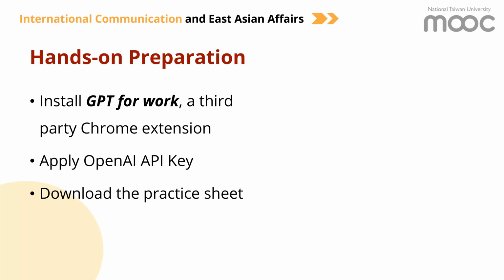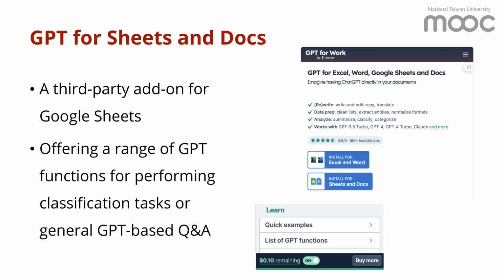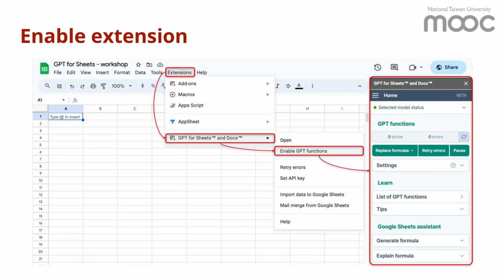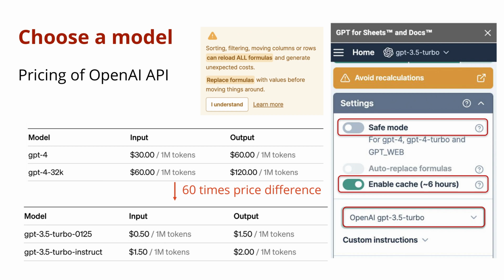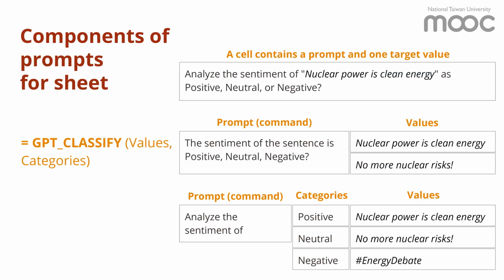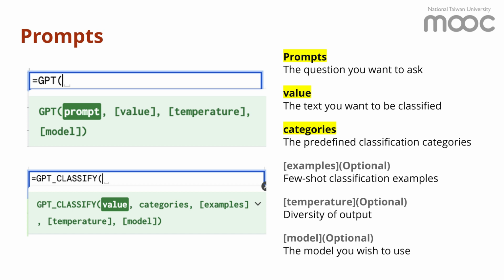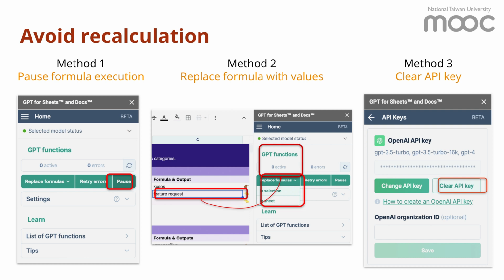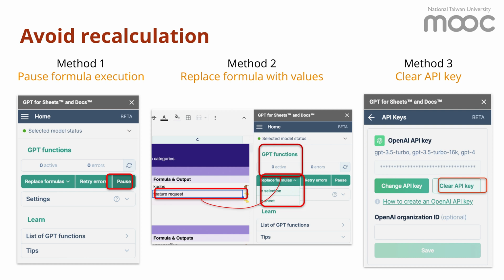❸Ⓕ實作演練前的準備 Hands-on Preparation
國際傳播人才培訓計畫 央廣與臺大新聞所合製課程

【國際新聞實作 News Practice】課程❸：大型語言模型立場偵測 Stance Detection by LLMs

👩‍🏫授課講師：謝吉隆老師

課程說明：
這堂課程將介紹輿情分析中的立場檢測和情緒分析方法。除了透過現實生活中的例子來了解這些方法可能遇到的挑戰，本課程還會介紹 Google Sheets 做為延伸，並且指導學員使用此方法來識別大型語言模型的輿論立場。本課程將提供實作範例和步驟教學，讓學員體驗此類工具的功能和實用性。此外，本課程還會呈現中文立場檢測的案例研究，讓學員學習跨語言的立場檢測能力，以及提供他們在國際傳播研究中克服語言障礙的機會。
This module will introduce methods of stance detection and sentiment analysis in public opinion analysis. Besides understanding the challenges such methods may encounter through real-life examples, this module will introduce a Google Sheets extension and guide learners in using this extension to identify public opinion stances with large language models (LLMs). The course will provide practice examples and actual step-by-step tutorials to let learners experience the capabilities and usability of such tools. Furthermore, this module will also present case studies of stance detection in Chinese, allowing learners to experience the cross-lingual abilities of LLMs and the opportunities they present in overcoming cross-linguistic barriers in past international communication research.